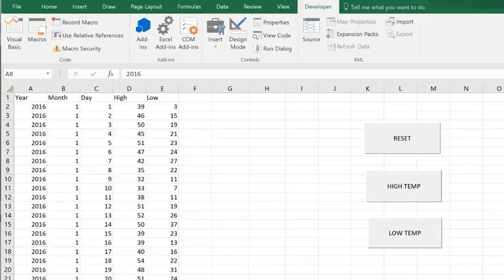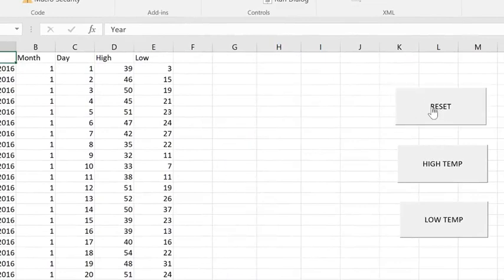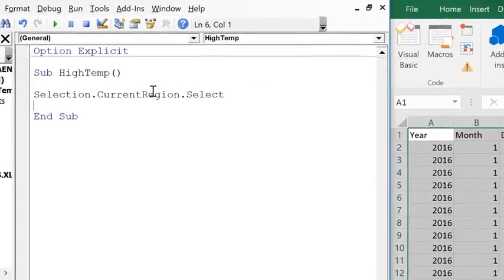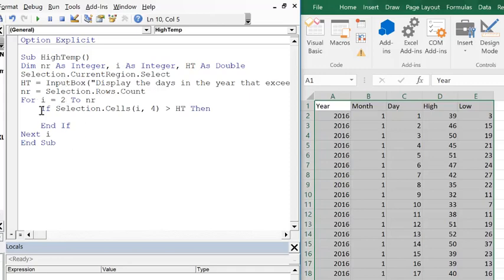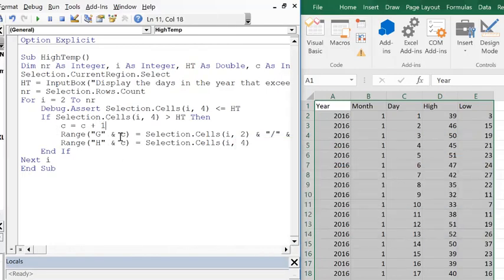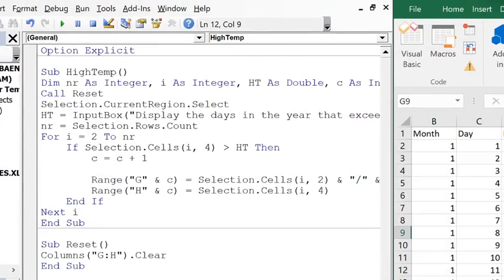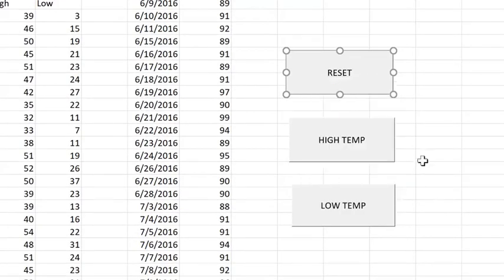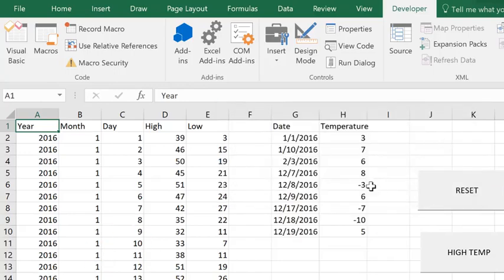34 Worked mini project searching through high and low temperatures in an excel workbook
Worked mini project searching through high and low temperatures in an exc